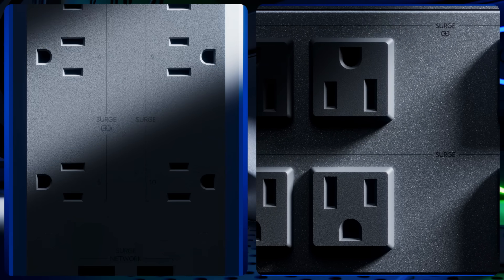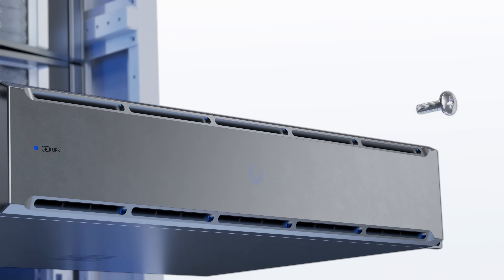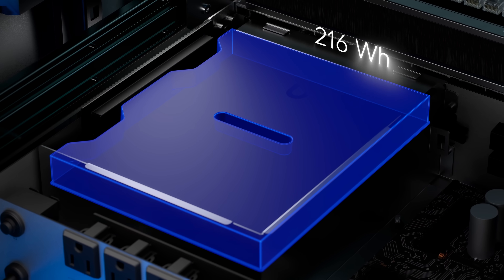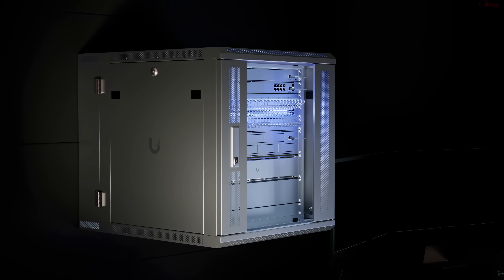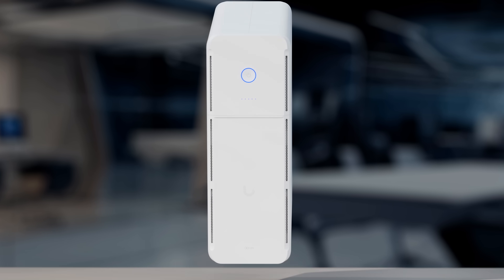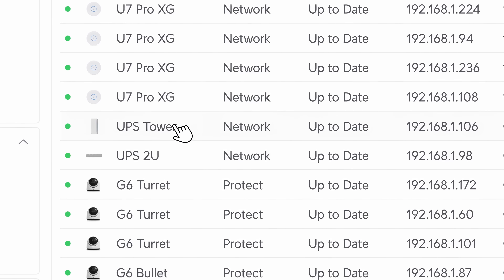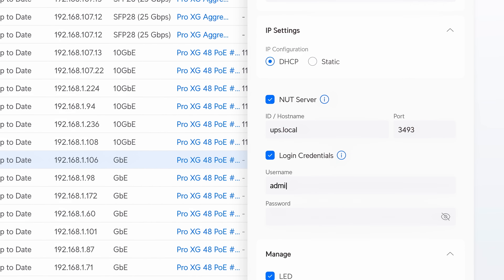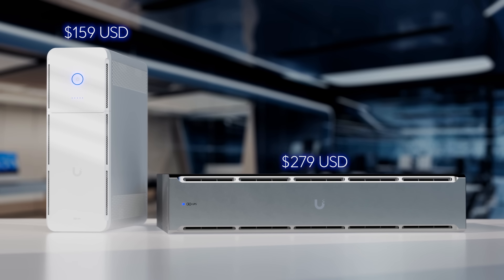Introducing UniFi Uninterruptible Power: UPS 2U and Tower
UniFi UPS 2U and Tower models offer seamless UniFi integration and built-in NUT server support for safe shutdowns.

The first models in our lineup delivers exceptional value & performance, with enterprise-grade models coming soon.